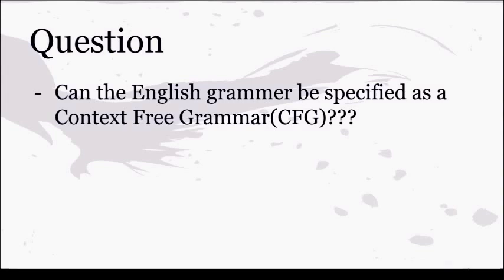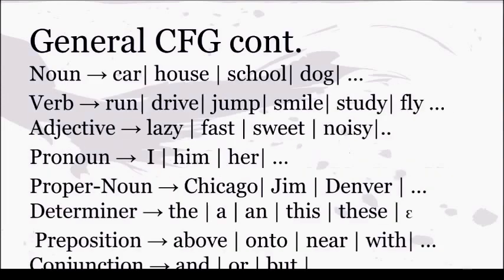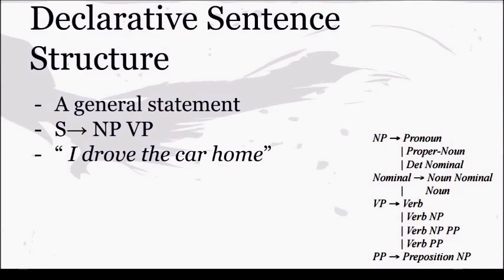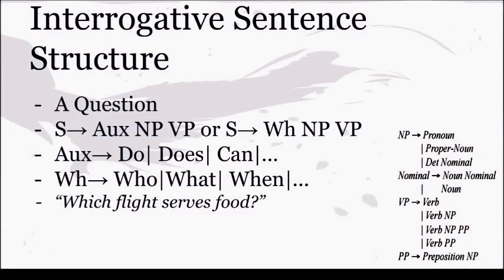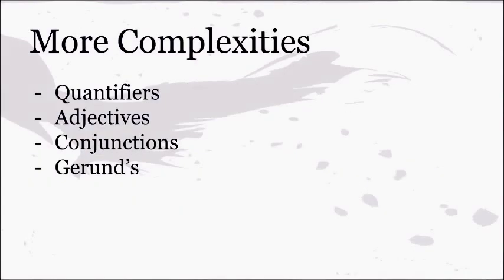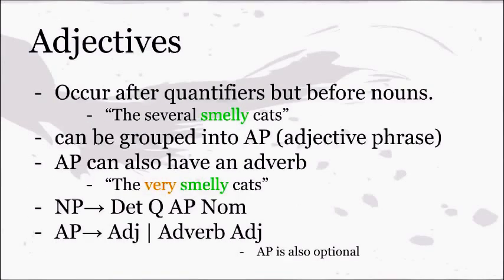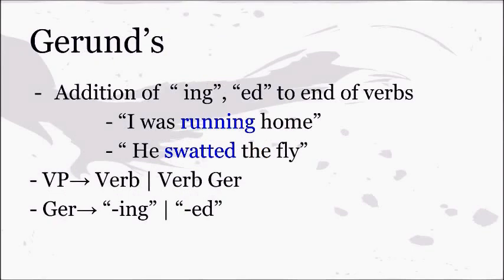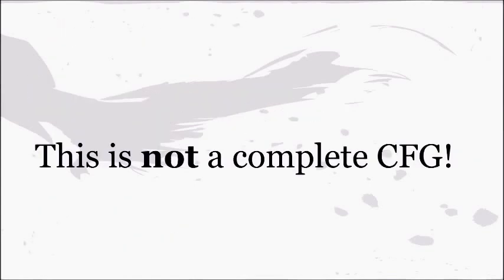CFG for English Grammer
CS 301 presentation by Jacob Abraham and Brandon Davis